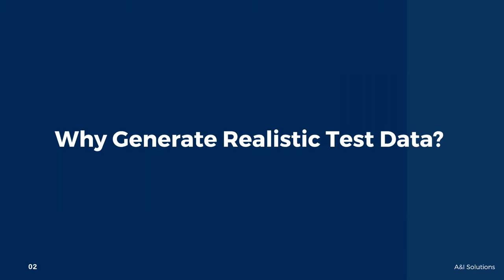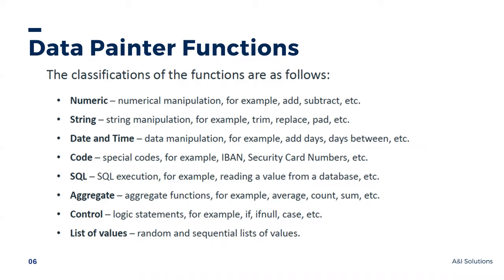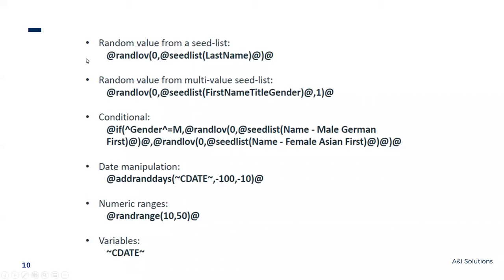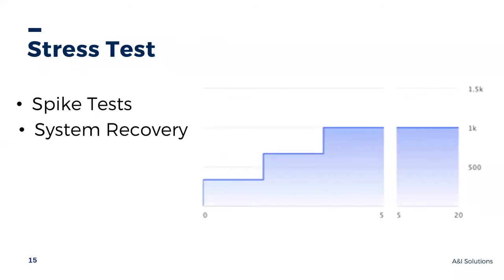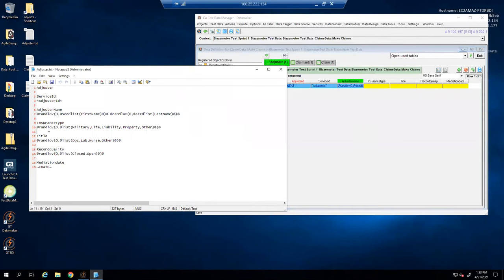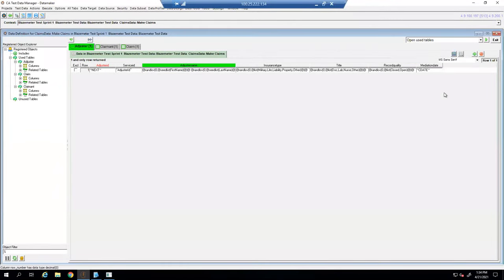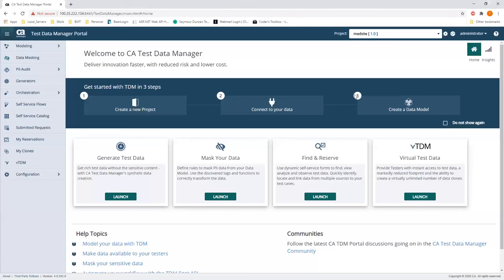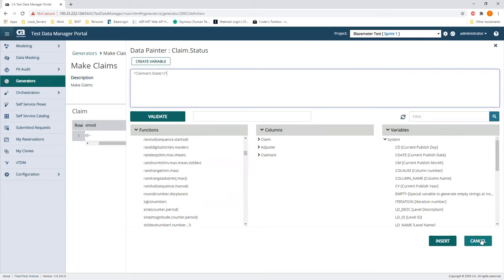Webinar: Testing Made Easy with BlazeMeter and TDM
Get an in-depth look at two industry-leading automated testing solutions: BlazeMeter and Test Data Manager (TDM). Discover how these Continuous Testing solutions can simplify and enhance your current testing process.